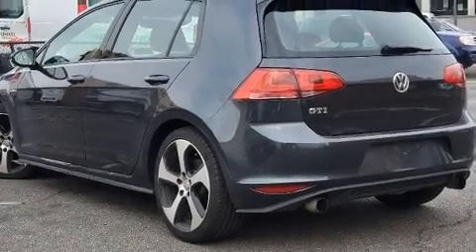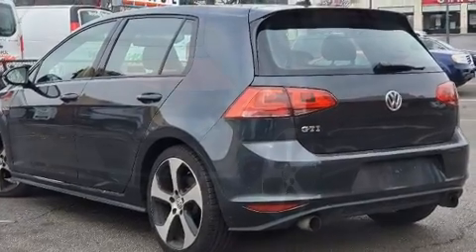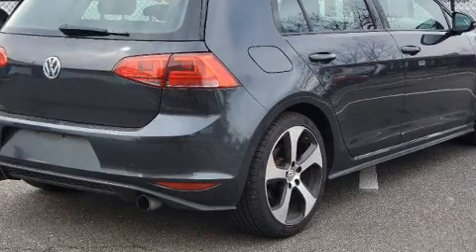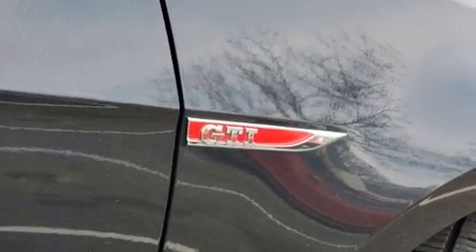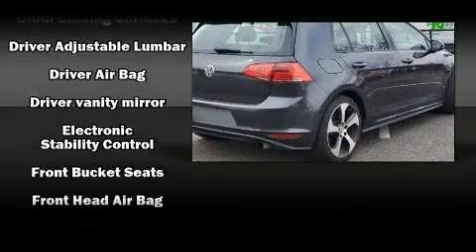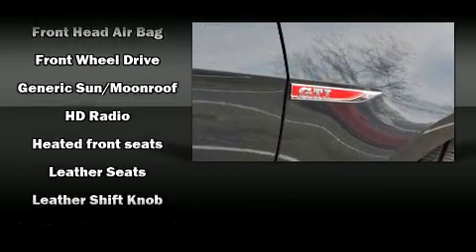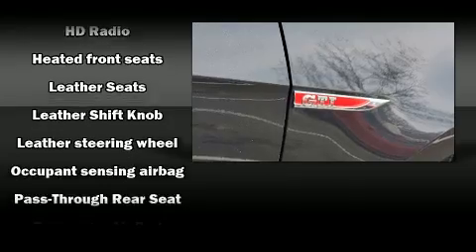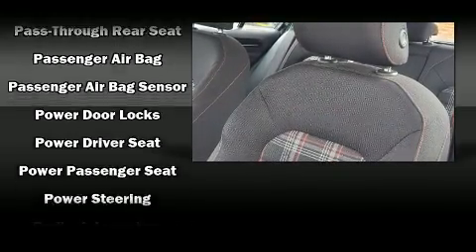2016 Volkswagen Golf GTI SE 4-Door Manual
Beyer Volvo Cars Of Falls Church
1119 West Broad St.
in Falls Church, VA 22046

Experience driving perfection in the 2016 Volkswagen Golf GTI. This 4 door, 5 passenger hatchback still has fewer than 60,000 miles! It features a standard transmission, front-wheel drive, and a 2 liter 4 cylinder engine. Turbocharger technology provides forced air induction, enhancing performance while preserving fuel economy. Volkswagen prioritized practicality, efficiency, and style by including: leather upholstery, 1-touch window functionality, power front seats, power moon roof, an overhead console, rear wipers, and remote keyless entry. Storage solutions are integrated throughout the interior, demonstrating thoughtful attention to detail. Premium sound drives 9 speakers, providing you and your passengers a sensational audio experience. Take assurance in side curtain airbags, providing head protection in the event of a severe collision. A Carfax history report provides you peace of mind by detailing information related to past owners and service records. You will have a pleasant shopping experience that is fun, informative, and never high pressured. Stop by our dealership or give us a call for more information.